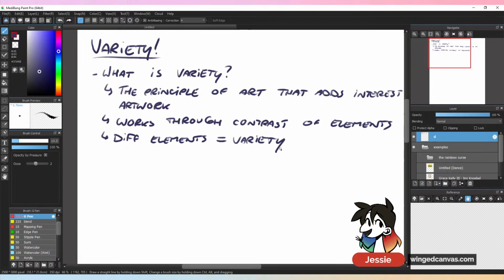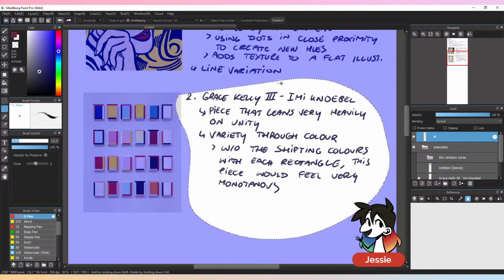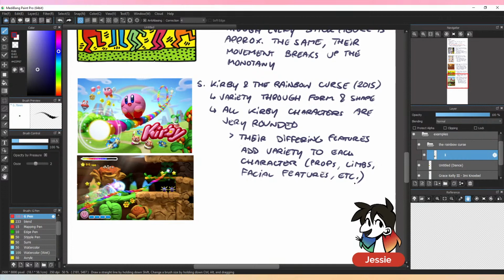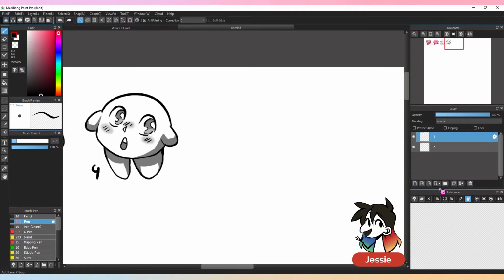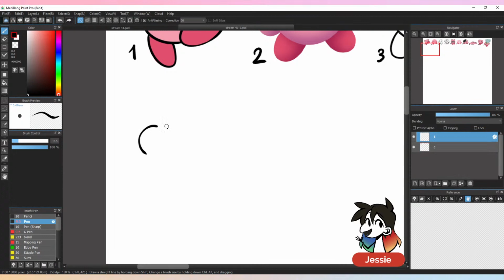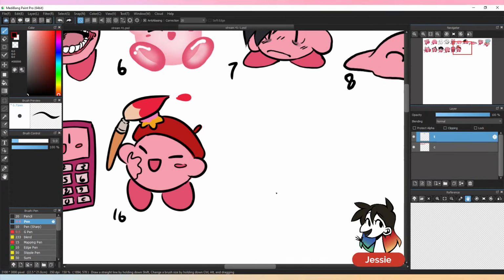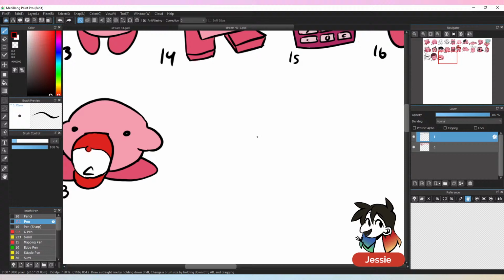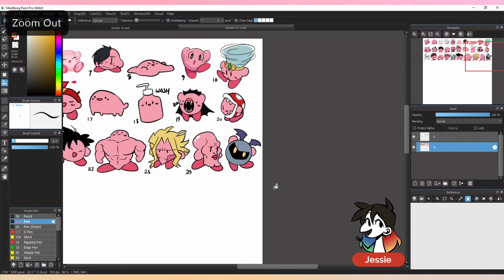🔴 VARIETY in Art | The Principles of Design ✍🏼 Digital Art w/ Jessie Chang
Join artist Jessie Chang as she teaches us about the principle of design - VARIETY! Grab your pencils, fineliners, or digital art tablets to join in on the challenge! She'll be taking your requests and sharing her tips and tricks! 🤩